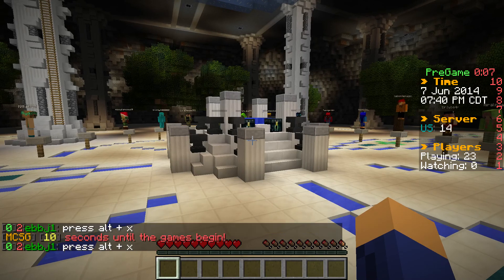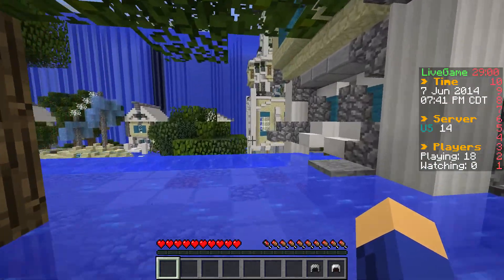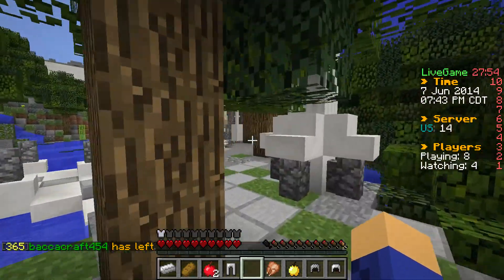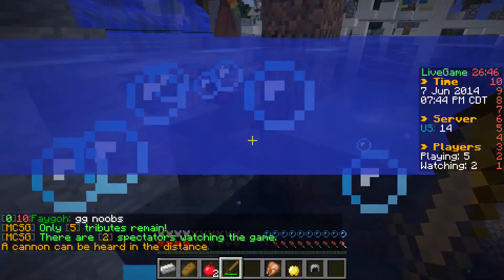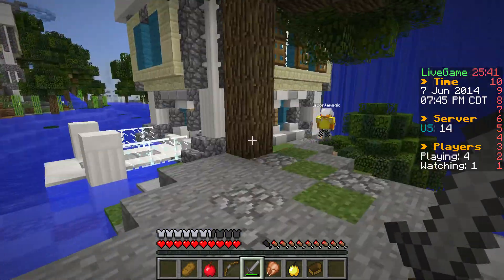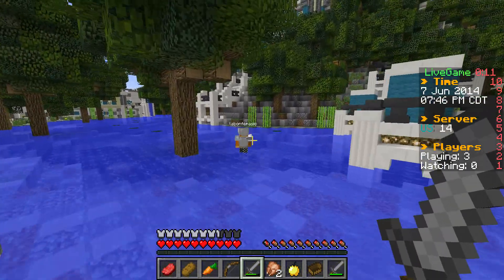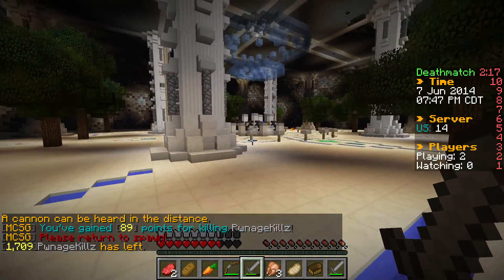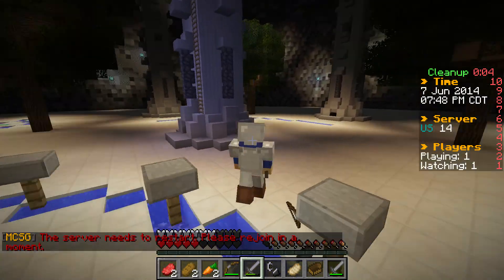SG #8: Atlantis SquarePantis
We found a tier 2 at 1:30 so go check that out!

I play survival games with my friend Labontemagic in the lovely city of Atlantis, which isn't really underwater but that's okay!  I like the map anyway.  :D